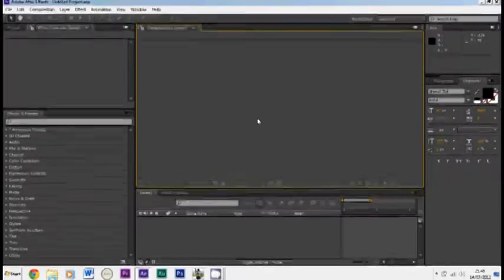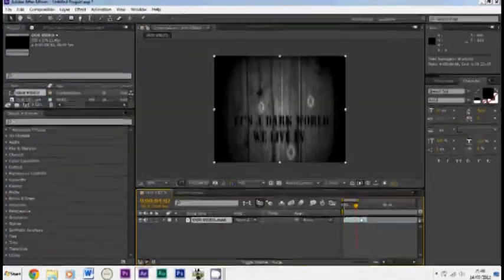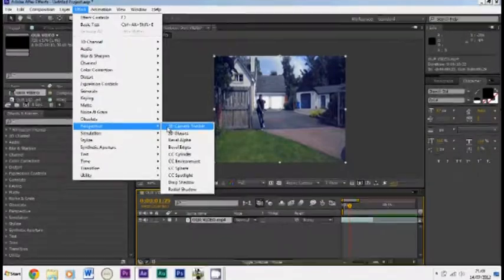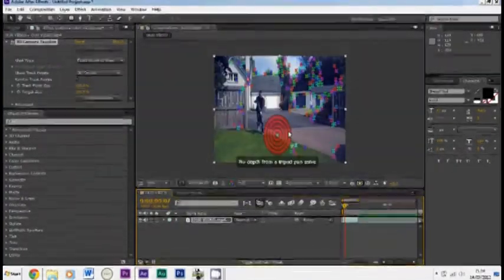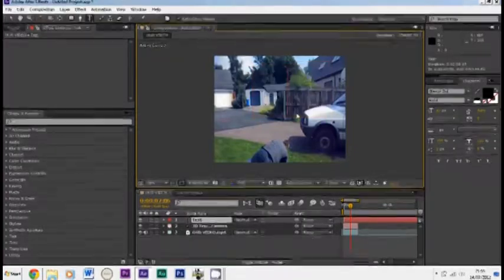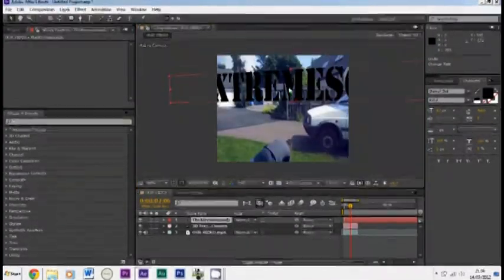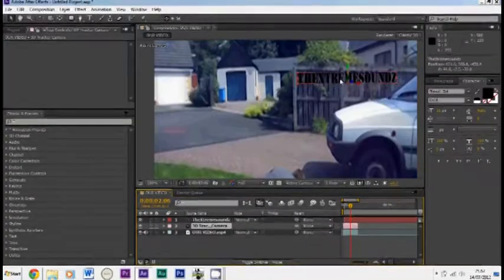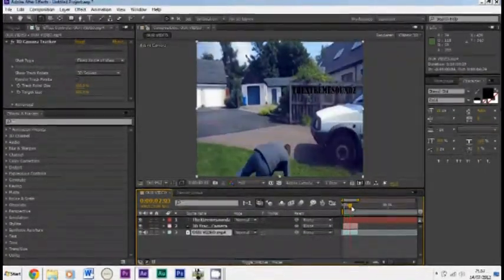Adobe After Effects CS6 Tutorials- 3D Camera Tracking Text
The First of many Adobe After Effects CS6 tutorials.

In this tutorial i will show you how to use the 3D camera tracker tool to attach text to objects in either video or photographs. This is very effective because you can start adding more profession to your videos and having fun at the same time.